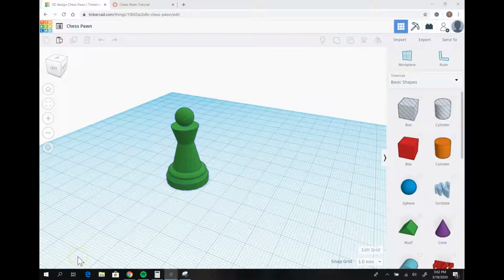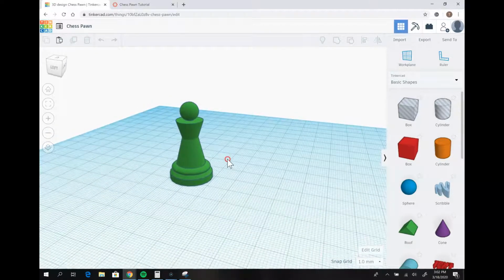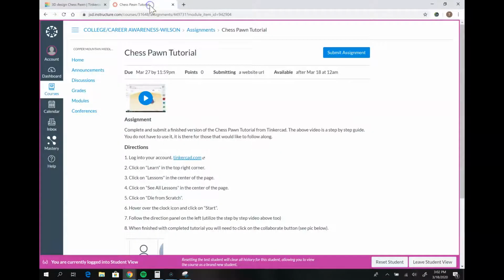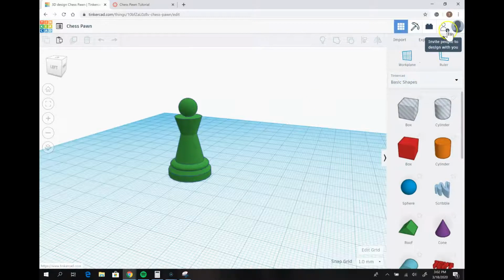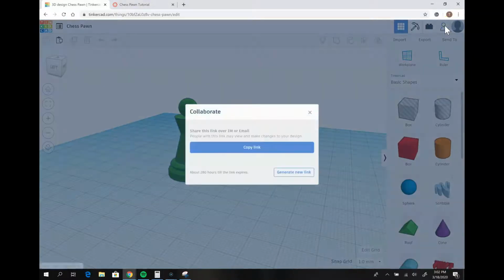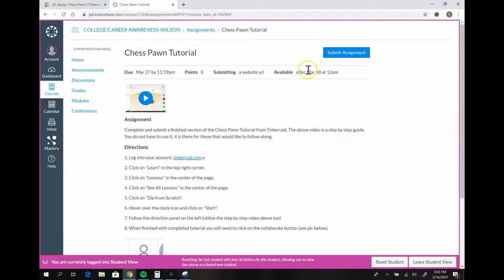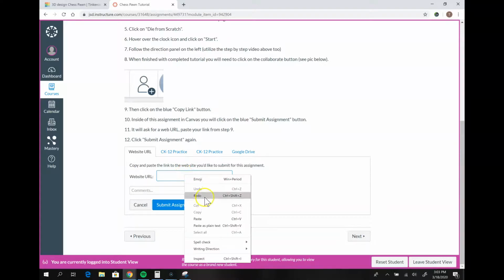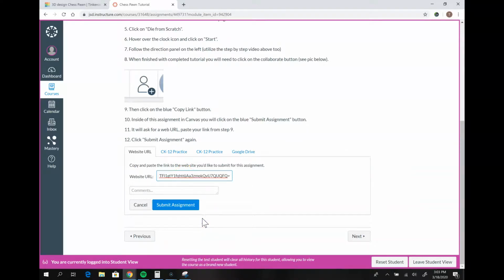How to Submit Tinkercad Tutorial